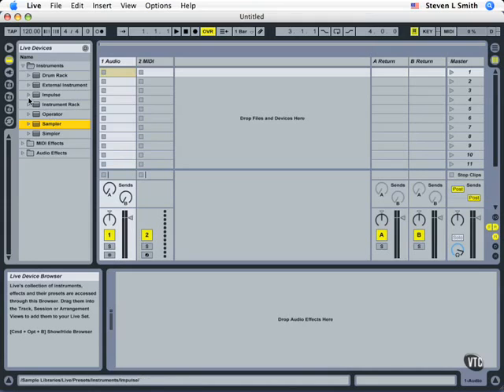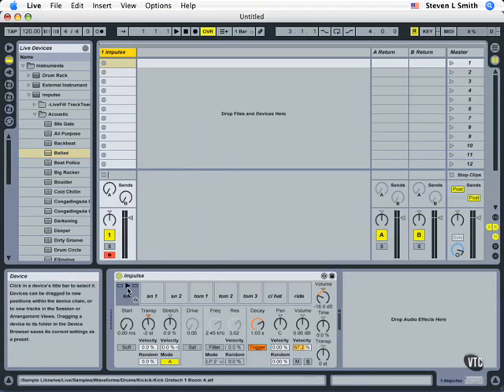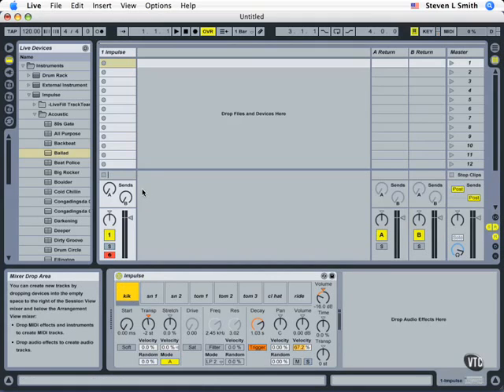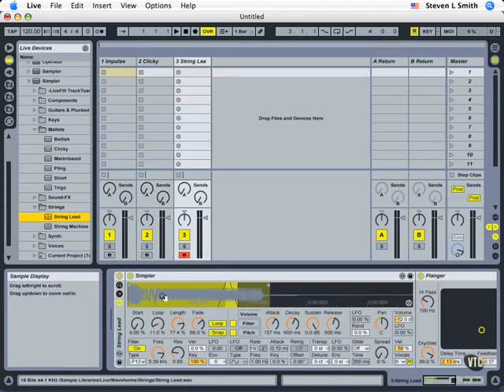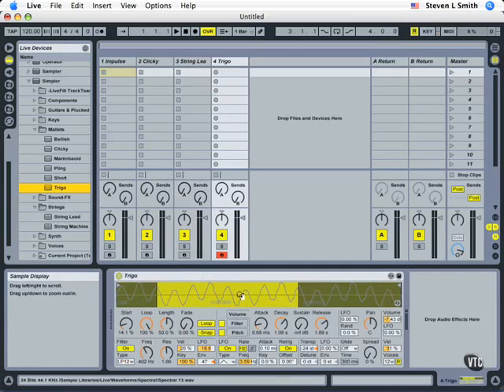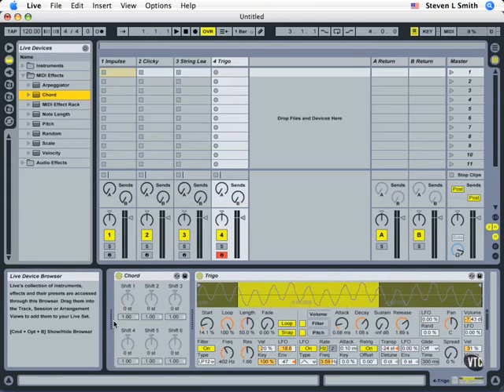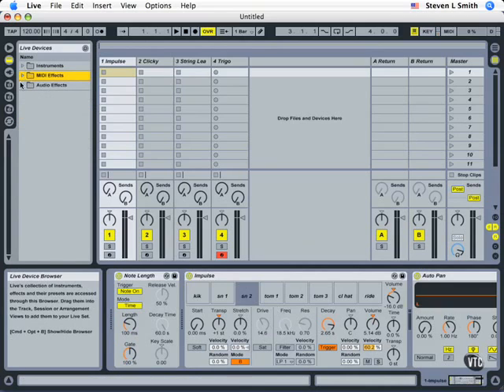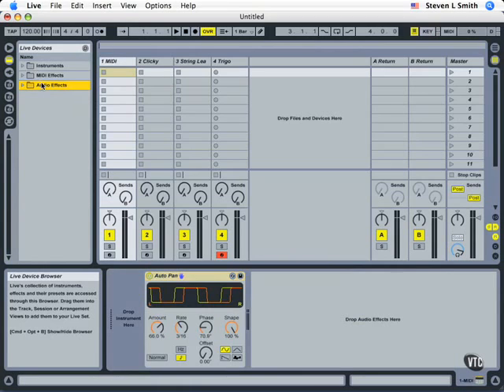Ableton Tutorials 09. Device Browser.avi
Live Browsers